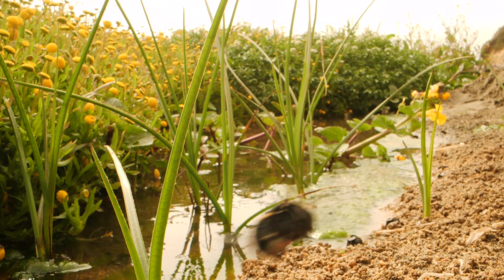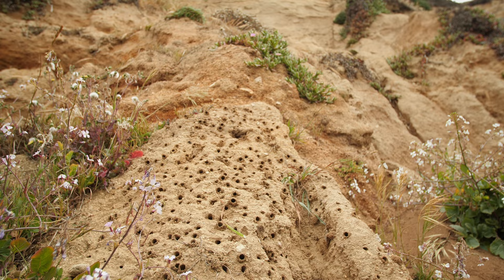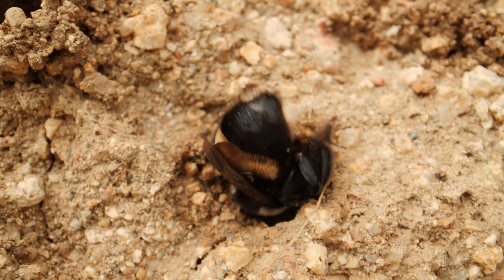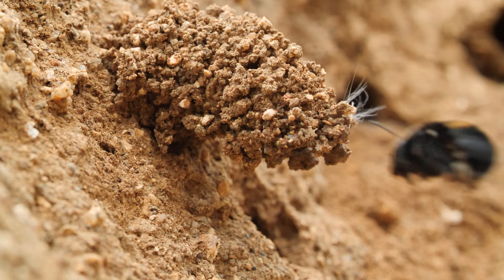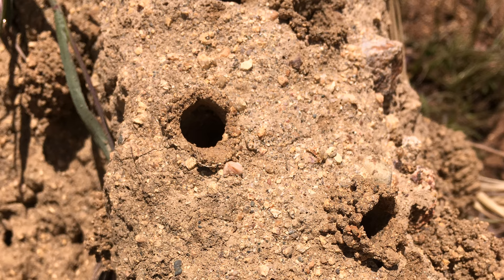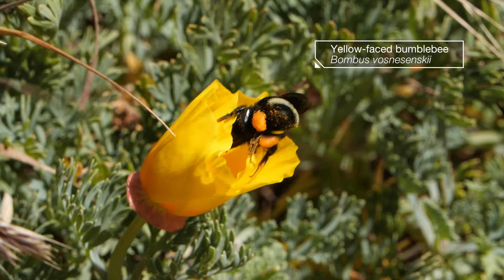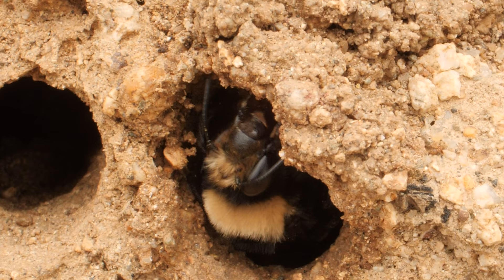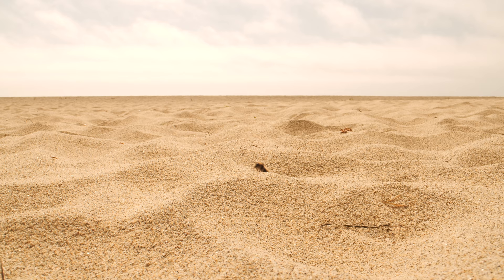This Bee Builds Sandcastles at the Beach | Deep Look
It might seem peculiar to see bees at the beach. But the bumblebee-mimic digger bee (Anthophora bomboides stanfordiana) makes its home at beaches in Northern California and Oregon. Once they’ve mated, the females spend the spring digging their nests into sandy cliffs overlooking the Pacific Ocean.

They find a nearby source of water like a stream and slurp water into a pouch in their abdomen called a crop. They can make 80 daily trips back and forth from the stream to a cliff onto which they spray the water to soften it up. This allows them to dig a series of holes into which they lay their eggs.

--- Do many bees nest in the ground?
Yes. About 70% of the world’s bee species nest underground.

--- Where else do bees make their nests?
Mason bees, such as blue orchard bees, make their nests inside narrow cavities – for example, hollow twigs. And carpenter bees dig their nests in wood.

--- Why do bees mimic other bees?
The bumblebee-mimic digger bees featured in this episode don’t sting. But they resemble bumblebees like the yellow-faced bumblebee (Bombus vosnesenskii), which does sting. This resemblance helps the bumblebee-mimic scare away predators.

---+ Shoutout!

🏆Congratulations🏆 to the following 5 fans on our Deep Look Community Tab for correctly answering that when  ground-nesting bees build all their burrows next to each other, it is called "gregarious nesting" or an "aggregation."

TheWhiteScatterbug
hzzx07
Koda Vulpedrius
Lee Zheng Hong
Violet A. Salticidae

Burt Humburg
David Deshpande
Karen Reynolds
Daisuke Goto
Adam Kurtz
Allison & Maka Masuda
dane rosseter
Wild Turkey
Berian James
Nathan Jewsbury
Companion Cube
Tianxing Wang
Josh Kuroda
Mark Jobes
Cindy McGill
Blanca Vides
Kevin Judge
Jana Brenning
Supernovabetty
Titania Juang
Aurora
Anastasia Grinkevic
monoirre
Roberta K Wright
Leonhardt Wille
Syniurge
Rick Wong
KW
Carrie Mukaida
El Samuels
Mehdi
Kristy Freeman
Gerardo Alfaro
Nicky O.
Mary Truland
Cristen Rasmussen
Scott Faunce
Ed Gandia
SueEllen McCann
Jeremiah Sullivan
Noreen Herrington
Kelly Hong
Misia Clive
Shelley Pearson Cranshaw
Sonia Tanlimco
Kallie Moore
Teresa Lavell
Nicolette Ray
Laurel Przybylski
Louis O'Neill
Carlos Carrasco
Caitlin McDonough
Delphine Tseng
Levi Cai
TierZoo
Silvan
chckncurry

---+ About KQED
Funding for Deep Look is provided in part by PBS Digital Studios. Deep Look is a project of KQED Science, the largest science and environment reporting unit in California. KQED Science is supported by The National Science Foundation, the Dirk and Charlene Kabcenell Foundation, the Vadasz Family Foundation, the Gordon and Betty Moore Foundation, Campaign 21 and the members of KQED.